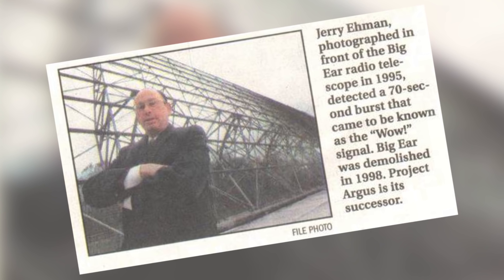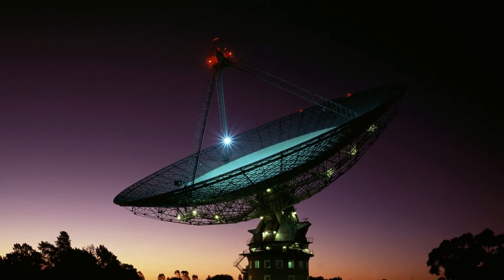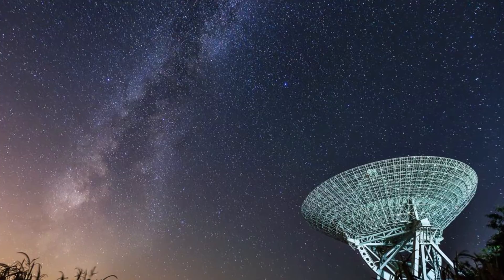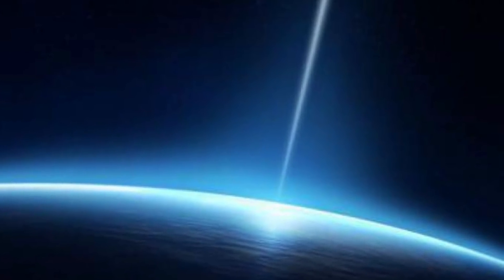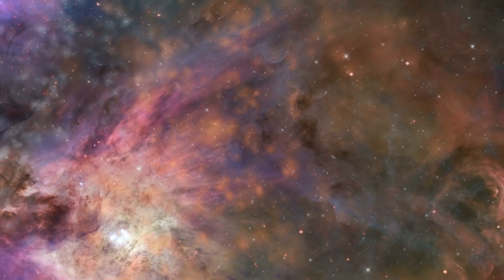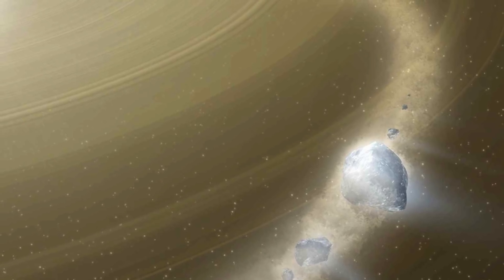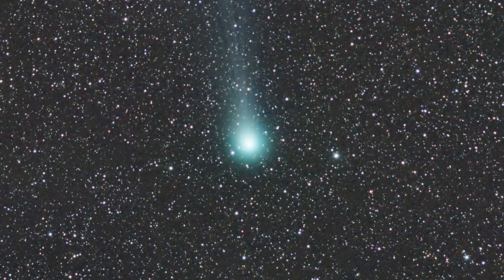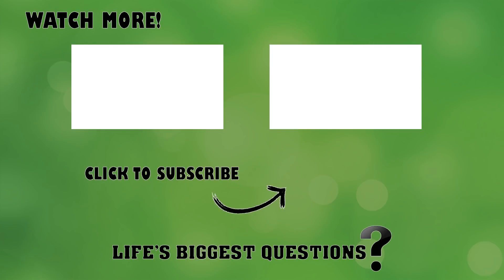Was The Wow! Signal From Aliens?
Back in 1977, Jerry Ehman detected what he thought could have been radio signals coming from an alien civilization. This signal, called the “Wow” Signal after the notes written in Ehman’s findings, has for decades been used as evidence that there is other intelligent life out there. But was this actually sent by aliens, or was it caused by something else entirely?